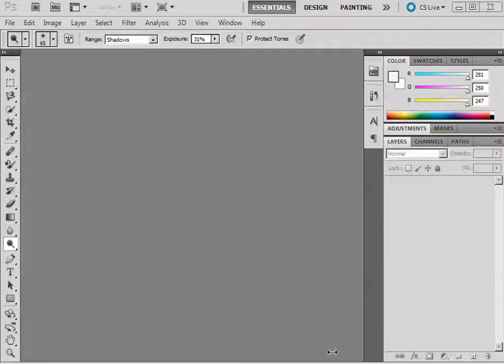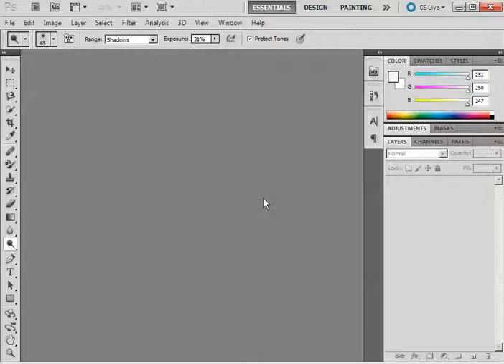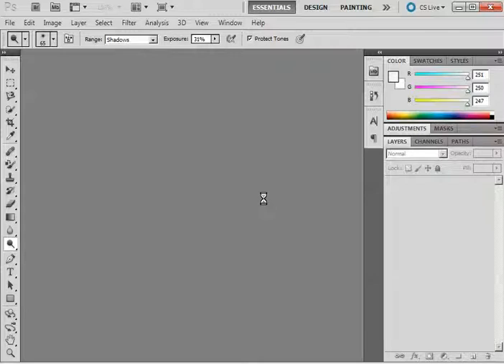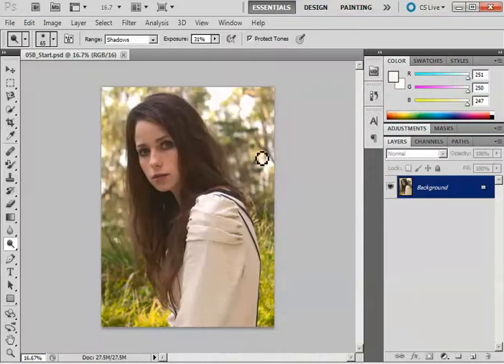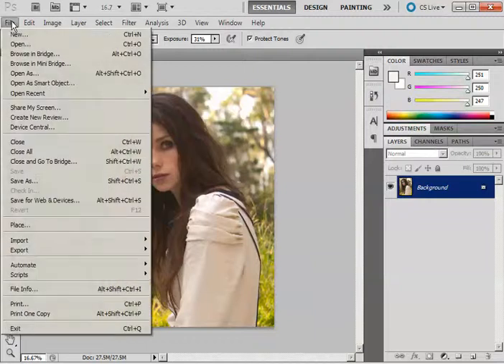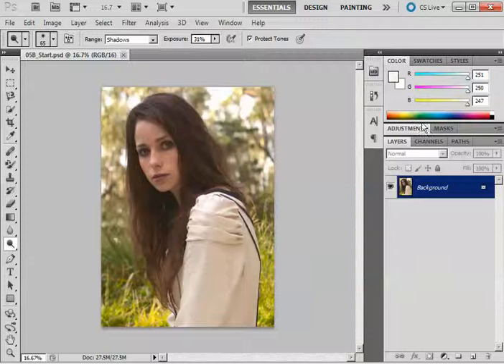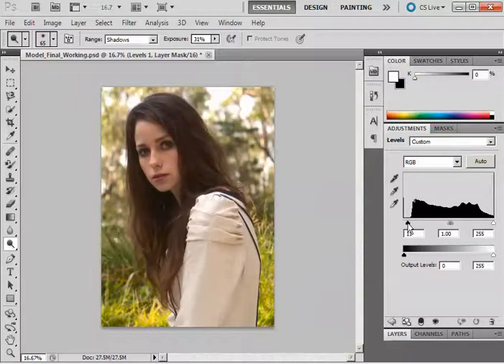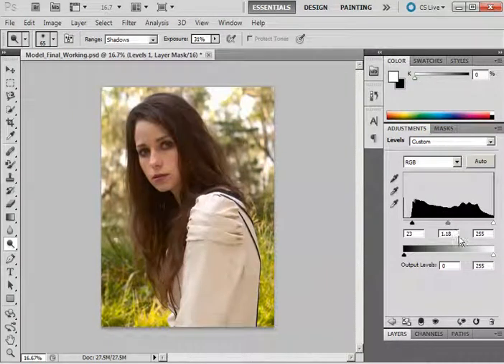CIS116P - Week 3 - Page 141-142